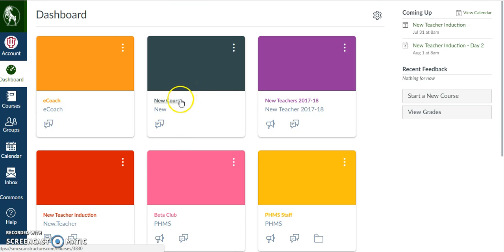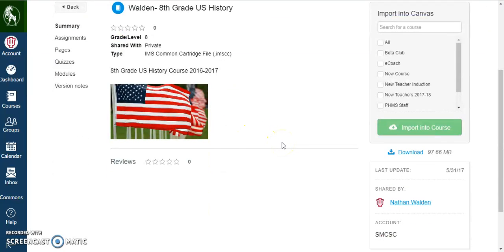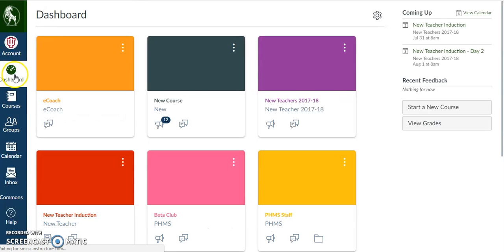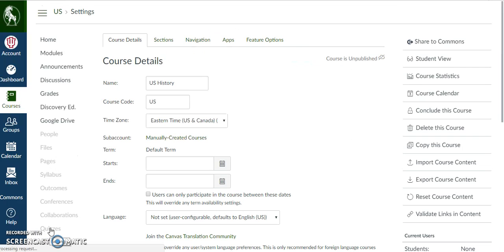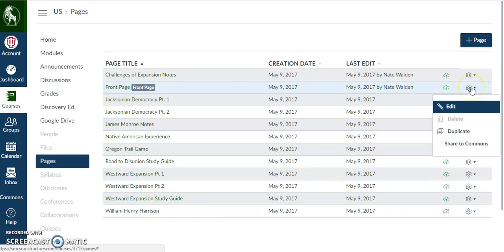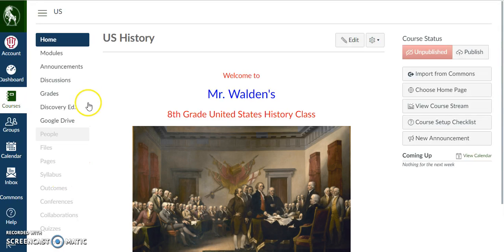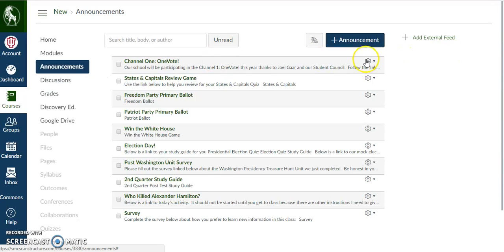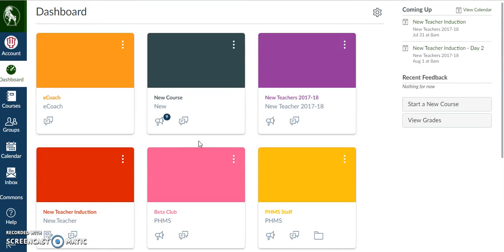Uploading to Canvas From Commons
Tutorial on how to upload content from a previous Canvas course into a new one through Commons